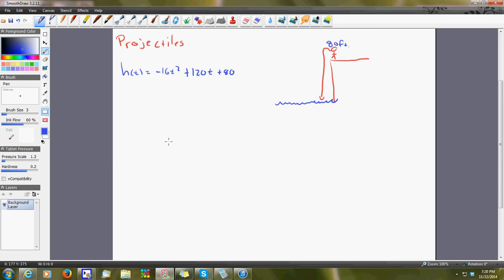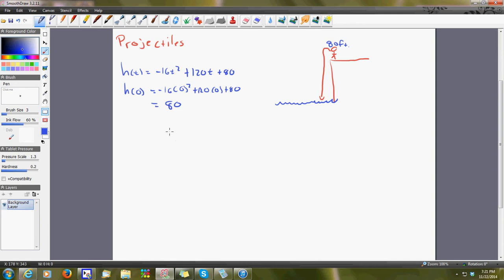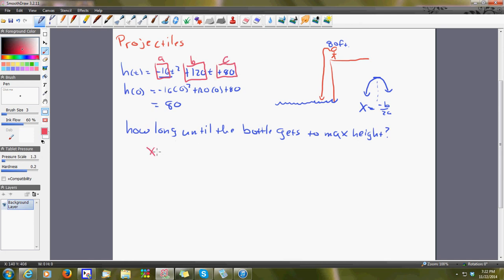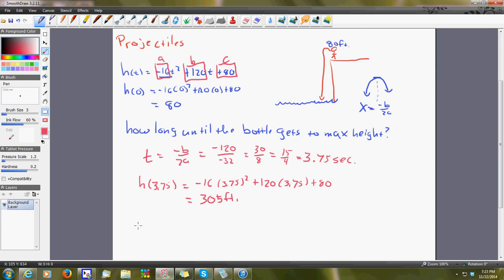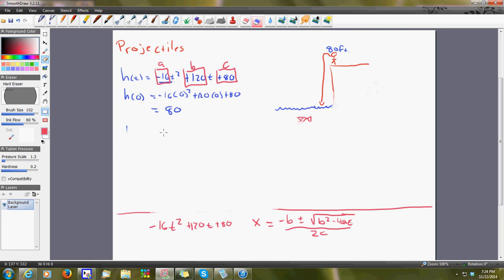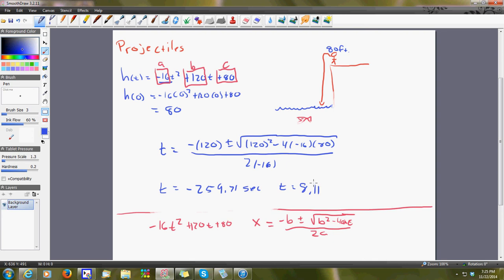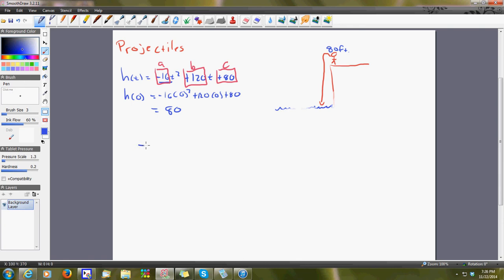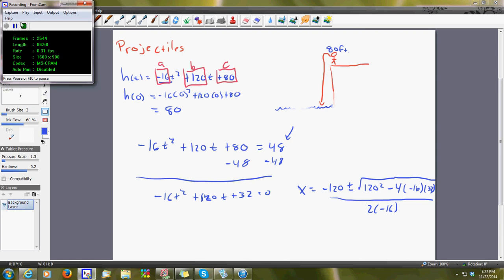CAT Projectiles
CAT Projectiles, turning points, roots